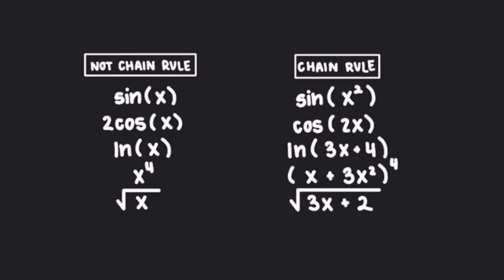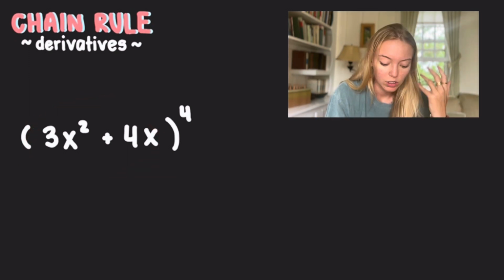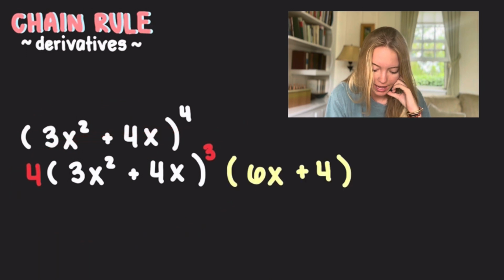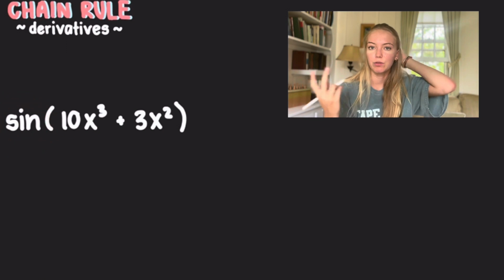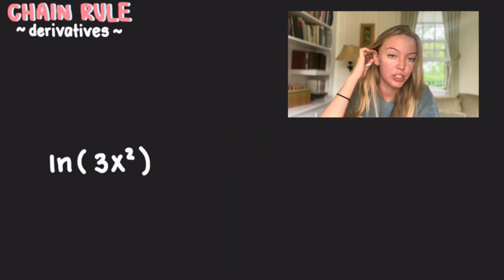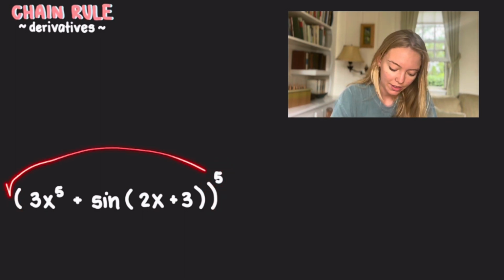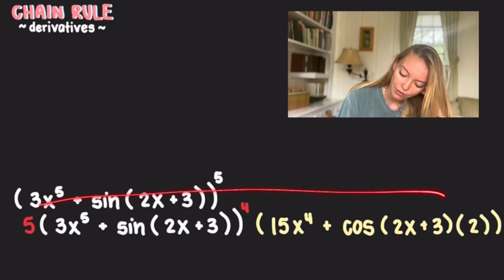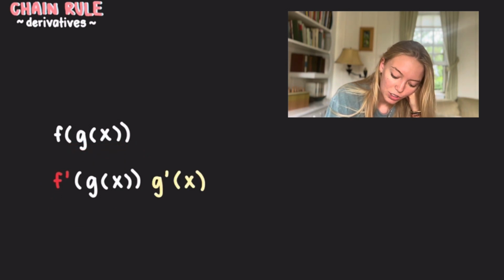The Chain Rule + Examples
If I tutor you you don’t even really need to go to class. HMU at math-savvy.com

00:00 Intro
00:21 When to use the chain rule
01:04 Instructions/ Example 1
02:22 Example 2
03:22 Example 3
04:04 Example 4
05:17 Example 5